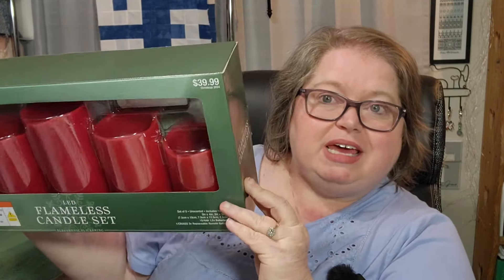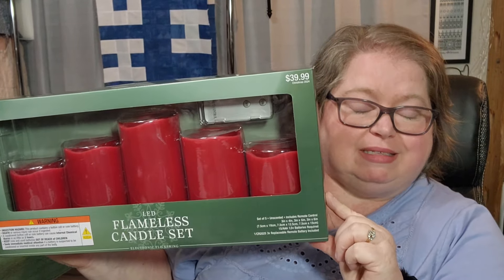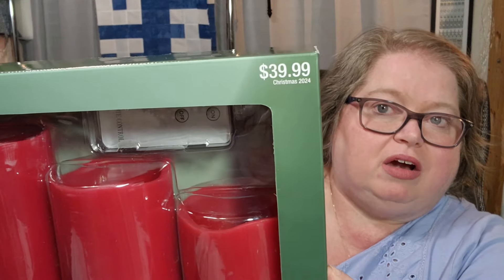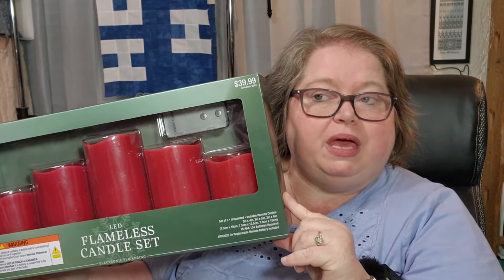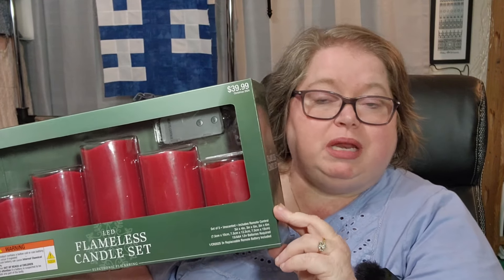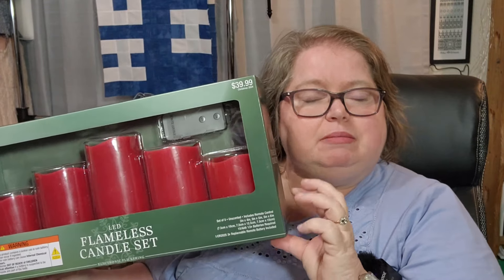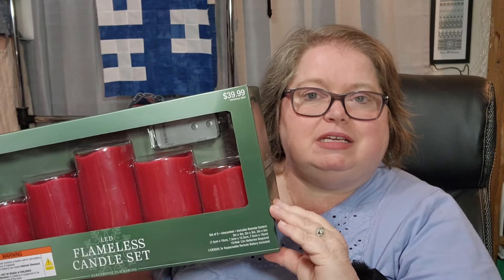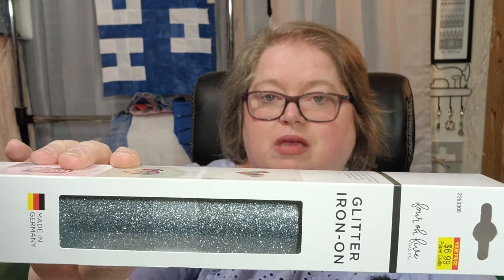THE SEASON HAS OFFICIALLY BEGUN WITH THE FIRST CHRISTMAS 2024 SHOPPING HAUL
My Hobby Home FB link - you will need to join the group to see postings:

Quilty things that I love and use:
Oliso M3 Pro Iron
Project bags
Creative Grids 18 1/2 square inch ruler
The Binding Tool
Quilt Design Wall with Grid
Sewing Machine Pedal Mat
Jumbo Quilting Clamps
Fiskars Rotary Cutter and Ruler Combo
Creative Grids Stripology Ruler
Perfect 5 Ruler
Perfect 10 Ruler
Omni Grid 2.5 inch Non slip Ruler
Fiskars 12X12 Self-healing Rotating Cutting Mat
Creative Grids 6" Flying Geese & 45/90 degree Triangle Ruler

Things that make my channel work:
Appointment/planner book
Rode Wireless Go 2

Things that help me work:
Pura Vida Moringa Leaf Powder Capsules
LMNT Electrolytes

Cathy